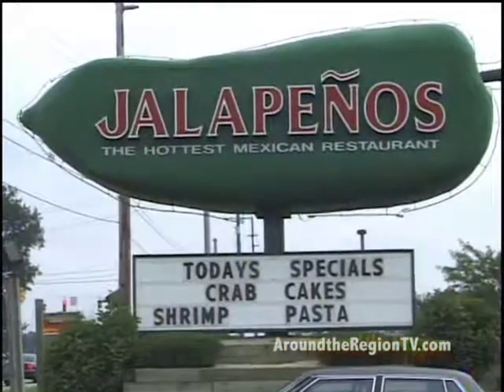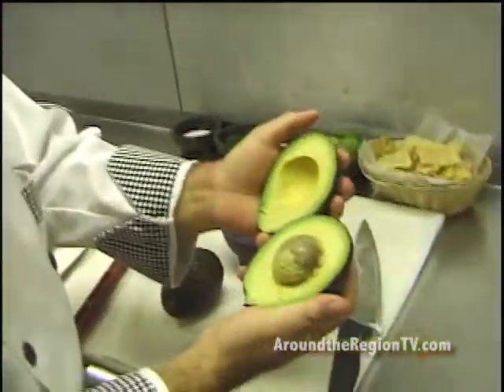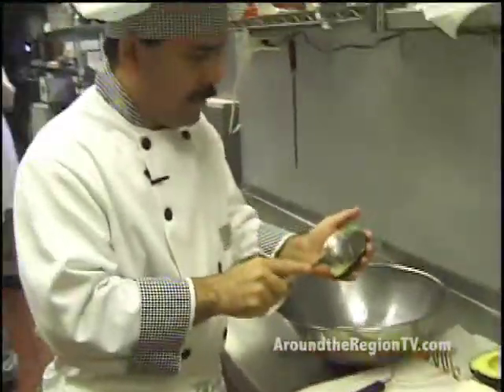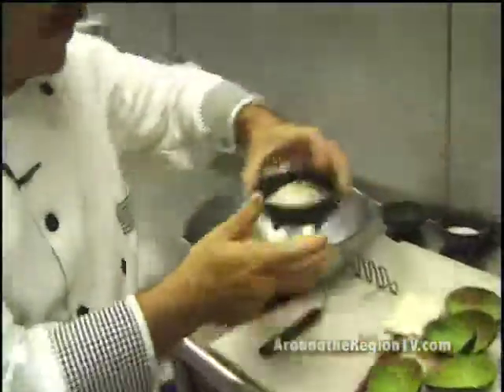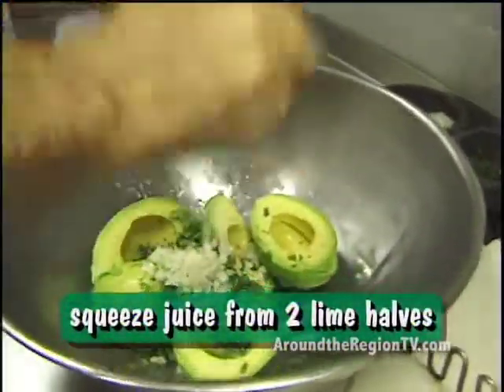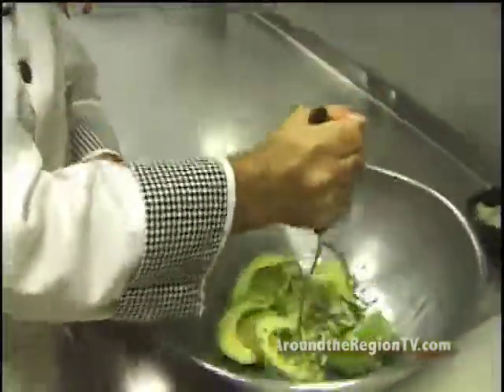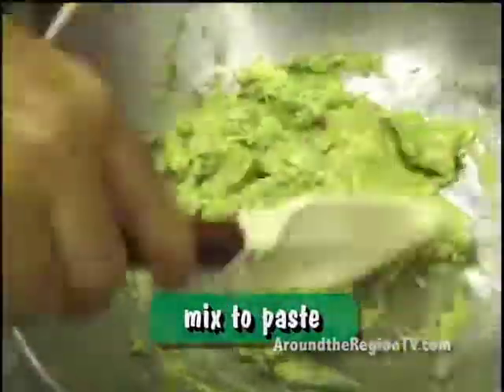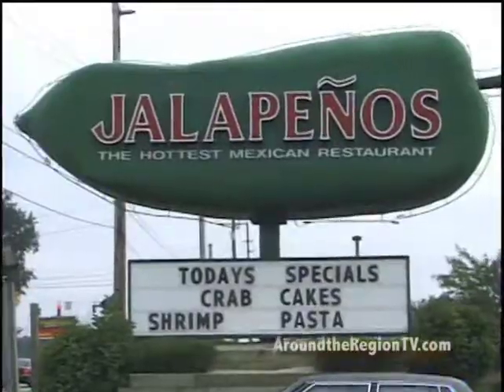REGION TV: Making Guacamole with Jaime Yanez of Jalapeños.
Jalapeños Executive Chef Jaime Yanez shows us how to make a simple and delicios Guacamole Salsa. Produced by Nick Mantis.